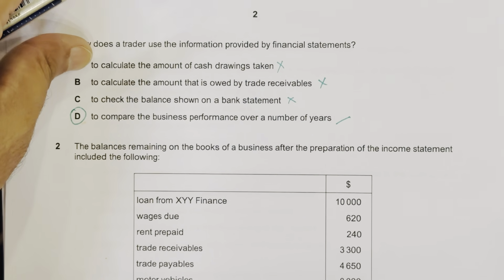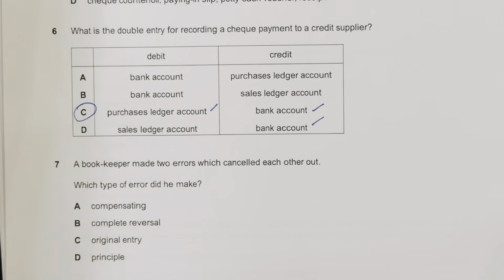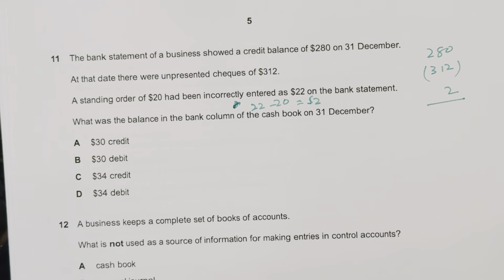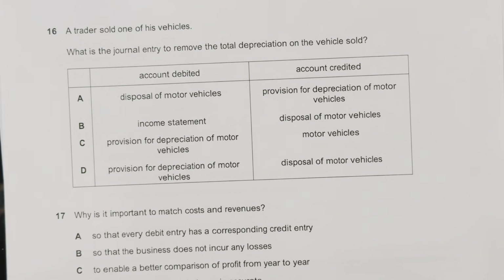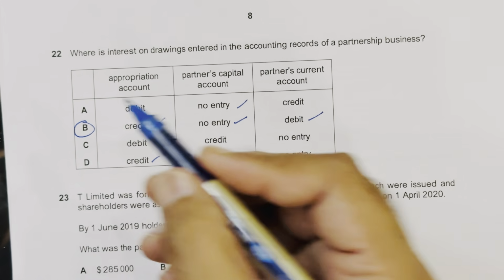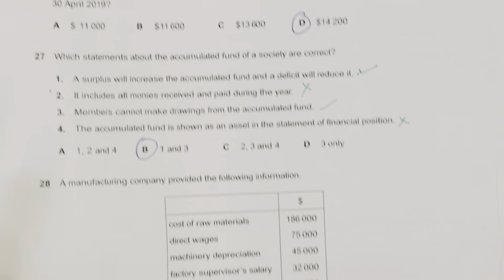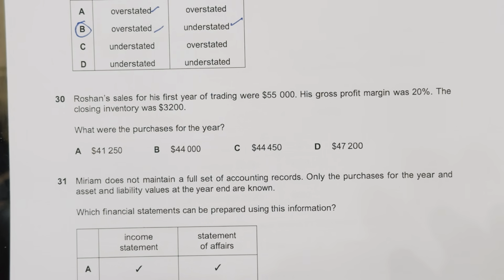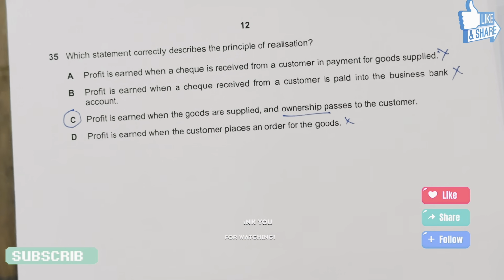O Level ACCOUNTING PAPER 1 May/June 2024 | 7707/12 | Solved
In this video, we provide a comprehensive solution to the O Level Accounting Paper 1 (7707/12) from the May/June 2024 session. Each question is carefully explained, offering step-by-step guidance to help students understand the key concepts, improve their accounting skills, and prepare for their exams.

Whether you’re reviewing for an upcoming exam or simply want to strengthen your accounting knowledge, this video is perfect for you.

This description highlights the key details while encouraging engagement with the content.
The other helpful content

The Cambridge O Level Accounting (7707) syllabus introduces learners to the theory and concepts of accounting, helping them develop the practical skills necessary to prepare and analyze financial statements. The syllabus emphasizes financial accounting and covers topics such as double-entry bookkeeping, balance sheets, income statements, and the interpretation of accounts for different types of organizations.

Key Topics Covered:

 1. The Accounting Cycle:
 • Introduction to accounting principles.
 • Double-entry bookkeeping.
 • Ledger accounts, journal entries, and trial balances.
 2. Financial Statements:
 • Income statements (profit and loss accounts).
 • Balance sheets (statement of financial position).
 • Cash flow statements.
 3. Adjustments in Financial Statements:
 • Depreciation.
 • Accruals and prepayments.
 • Provisions for doubtful debts.
 4. Partnership Accounting:
 • Formation and dissolution of partnerships.
 • Appropriation accounts and partnership changes.
 5. Company Accounting:
 • Share capital and reserves.
 • Final accounts for limited companies.
 6. Accounting for Non-Profit Organizations:
 • Receipts and payments accounts.
 • Income and expenditure accounts.
 7. Analysis and Interpretation of Financial Statements:
 • Ratios for liquidity, profitability, and efficiency.
 • Understanding key financial indicators.
 • O Level Accounting
 • 7707/12
 • Accounting Paper 1
 • May/June 2024
 • Accounting exam solutions
 • Paper 1 solutions
 • Financial accounting
 • O Level preparation
 • Accounting study guide
 • Past paper solutions
 • Exam practice
 • O Level solved paper